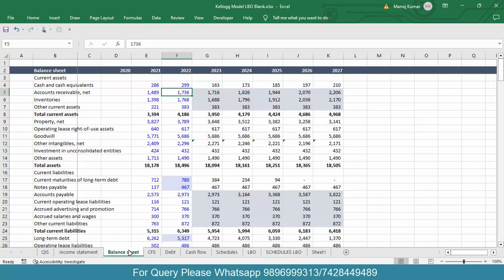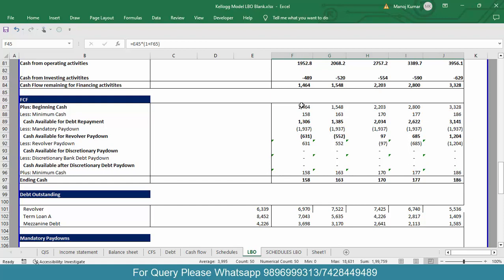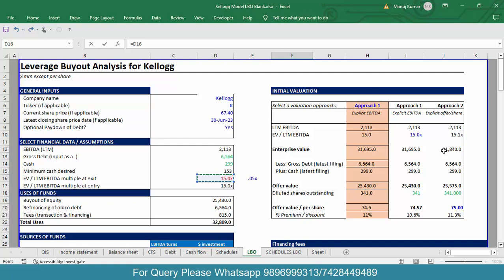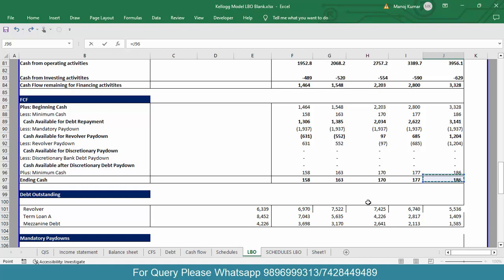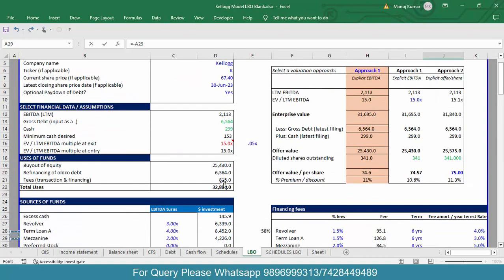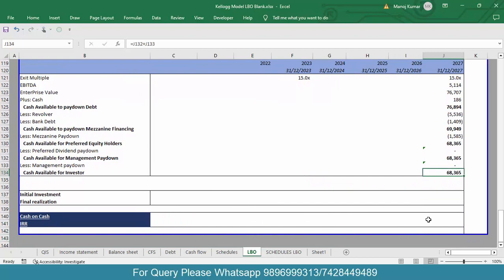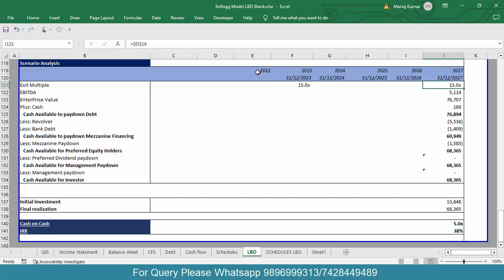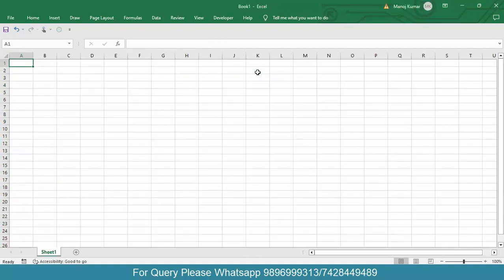"Mastering LBO Modeling: Unveiling the Secrets of Calculating IRR | Step-by-Step Tutorial"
In this comprehensive tutorial on LBO modeling, you'll learn the intricacies of calculating IRR (Internal Rate of Return) like a pro. Whether you're a finance student, analyst, or investor, understanding IRR is crucial for evaluating the profitability of leveraged buyout transactions.

In this video, we cover:

What is IRR and why it matters in LBOs.
Step-by-step walkthrough of IRR calculation.
Real-world examples and practice exercises.
Tips and best practices for accurate IRR analysis.

Don't miss out on this valuable knowledge! Watch the video, practice the concepts, and take your financial modeling skills to the next level.